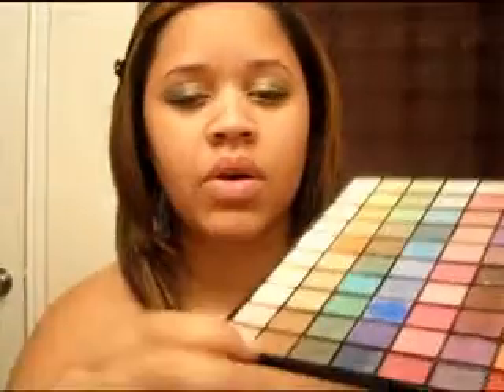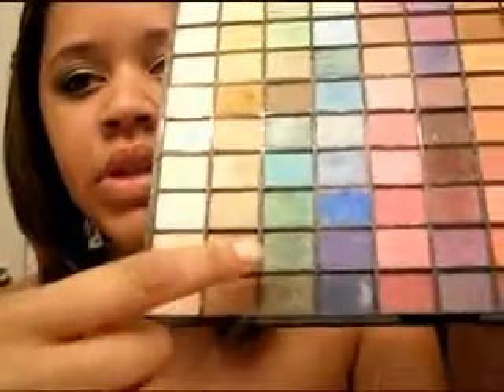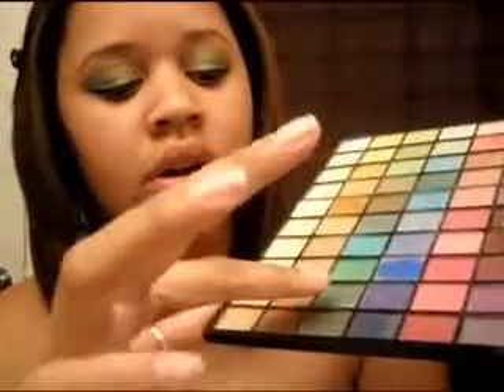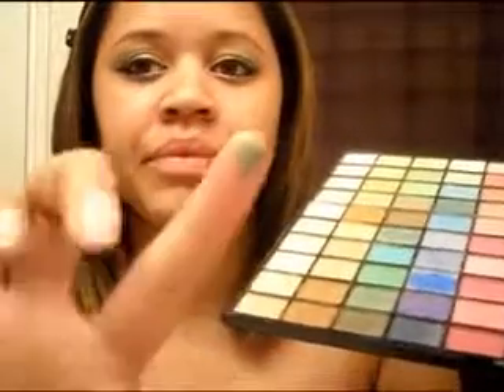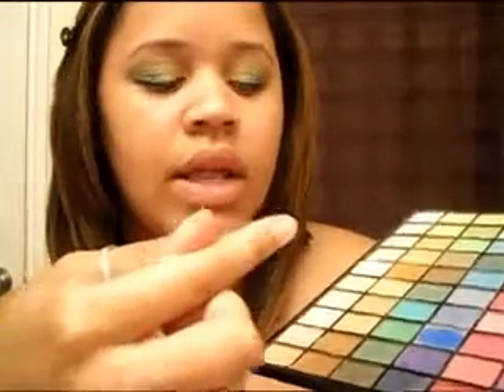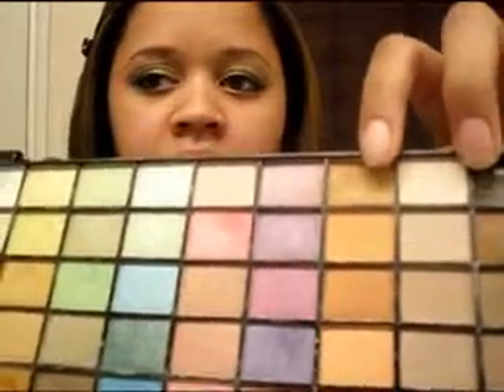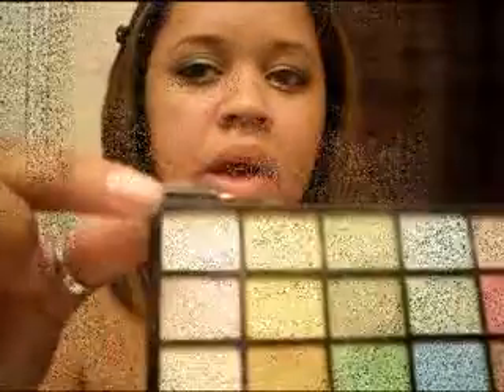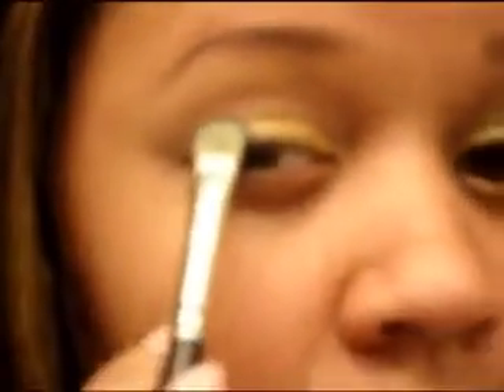gold green eye shadow tutorial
Hey! I hope you all enjoy this gold and green make up tutorial.